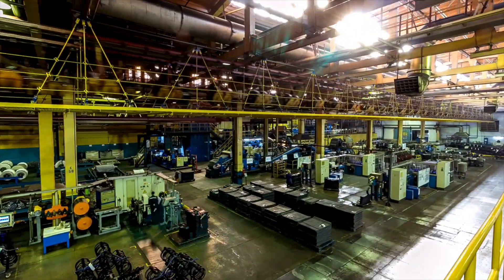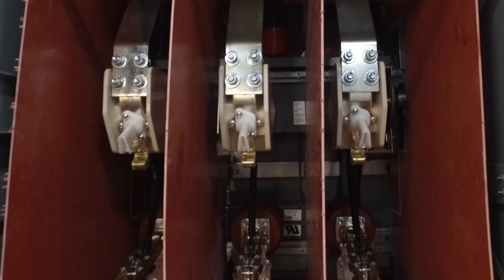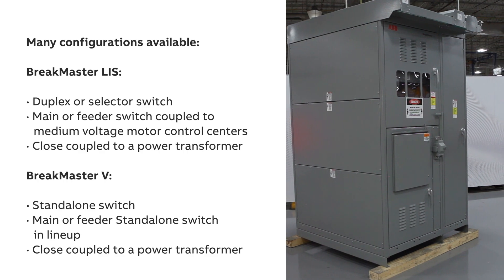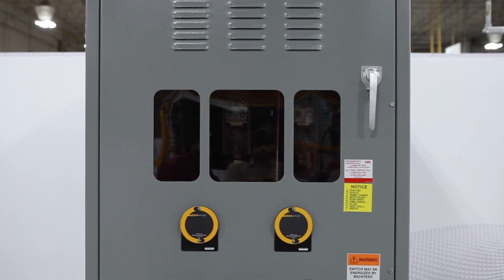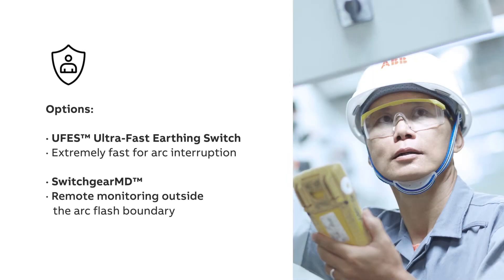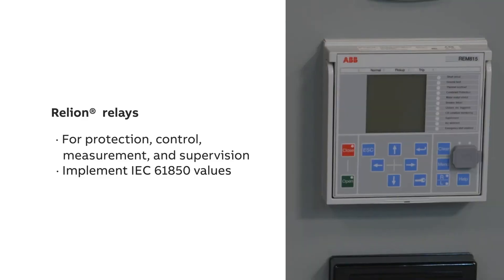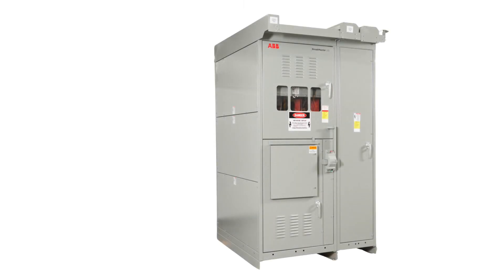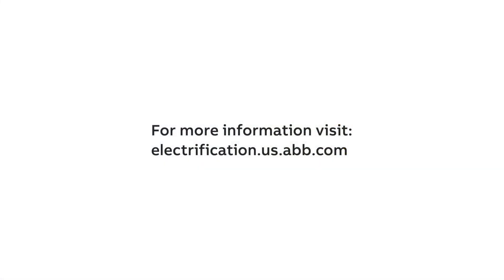BreakMaster LIS and BreakMaster V load interrupter switchgear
BreakMaster LIS and BreakMaster V load interrupter switchgear provide dependable and economical load switching and protection for medium voltage circuits from 2.4 through 15 kV, in 600- or 1200-amp load interrupting ratings.